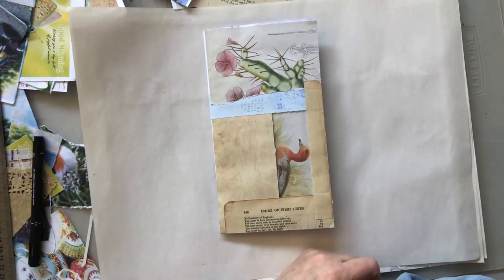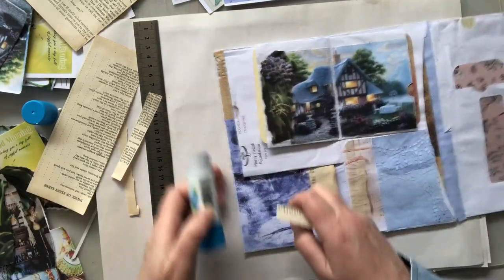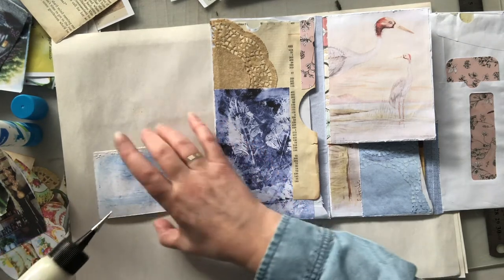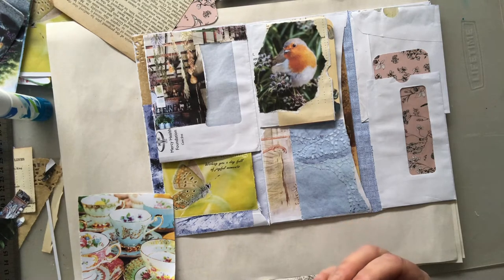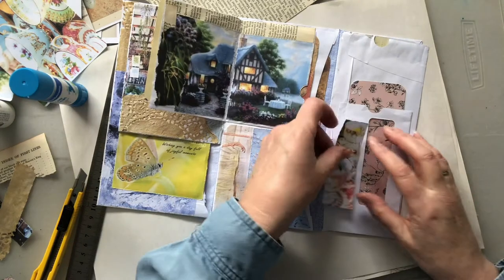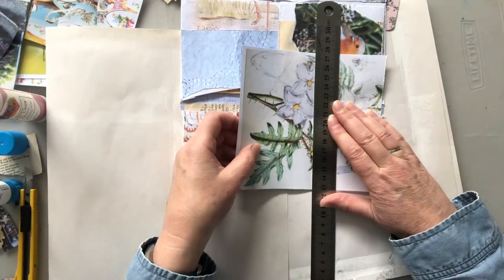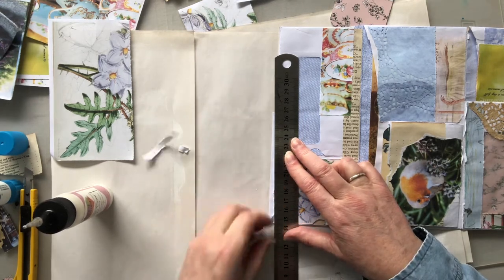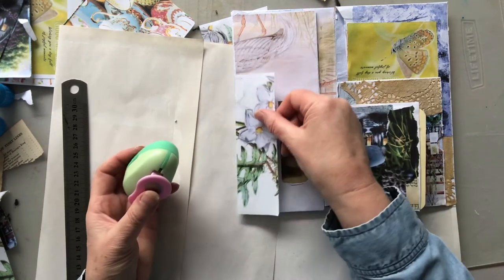Complex Envelope booklet ephemera - Day #86 (Part 2)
Day #86
Inspired by: English Cottages and interiors.

the100dayproject suggested by @roxycreations by Rachel and inspired by @roxycreations by Sarah